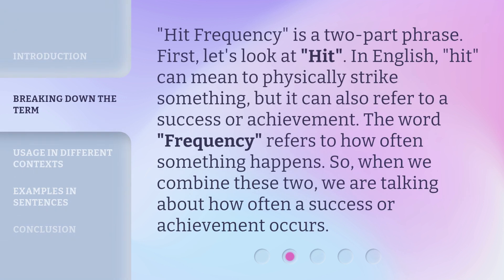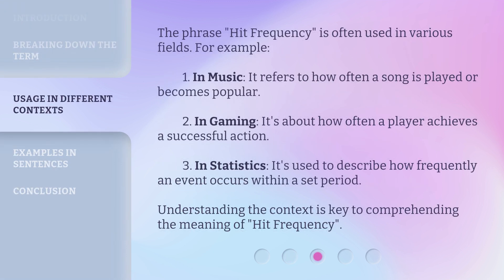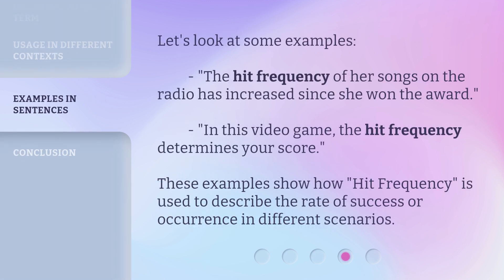Understanding "Hit Frequency" in English Language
Unraveling the Mystery of 'Hit Frequency' in English Language • Discover the secrets behind 'Hit Frequency' in the English language and how it affects communication. Gain insights into the frequency of commonly used words and phrases and enhance your linguistic skills!

00:00 • Introduction - Understanding "Hit Frequency" in English Language
00:27 • Breaking Down the Term
00:55 • Usage in Different Contexts
01:28 • Examples in Sentences